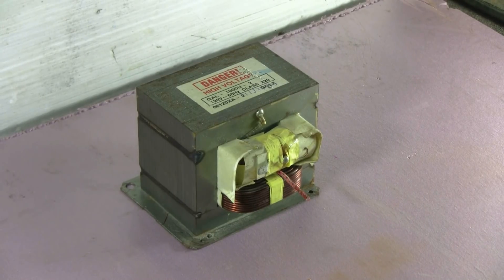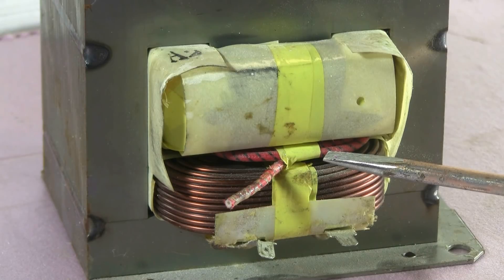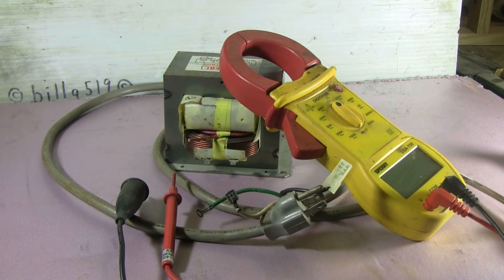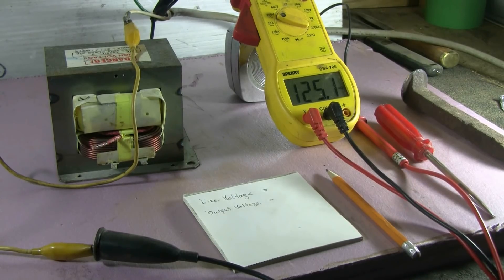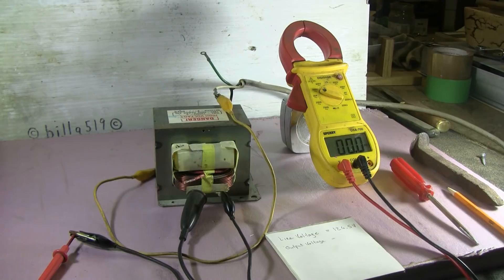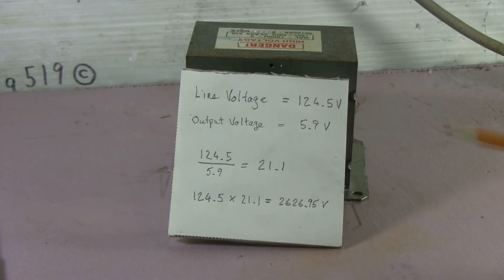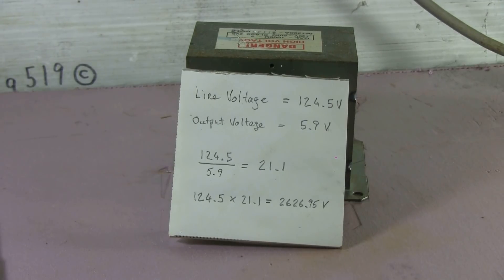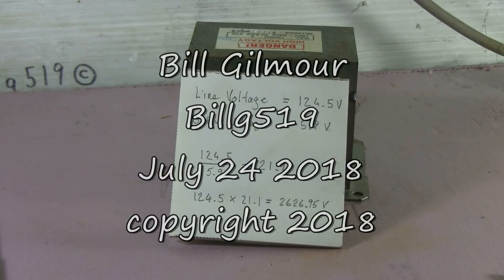How To : Determine MOT Output Voltage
Here is a way to be able to figure out the output voltage of a microwave oven transformer. Basically we hook up the mains AC to the HV secondary of the MOT and measure the low voltage coming from the primary of the MOT. Dividing the two voltages gives us a ratio. Multiplying the line voltage by this number will give us the MOT output voltage.

Warning : The output of an MOT is lethal. Do not work on these unless you are experienced with electricity and are able to work safely with high voltage.